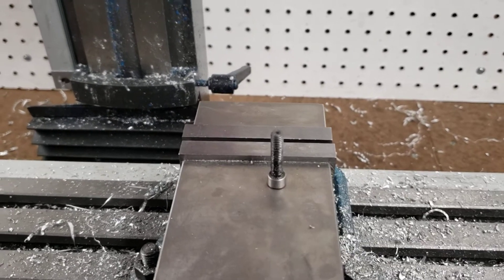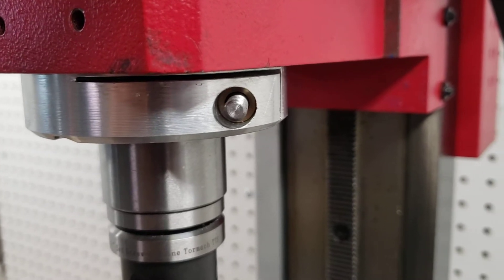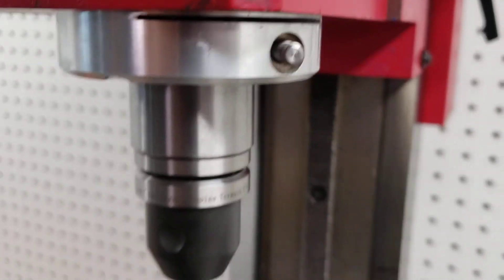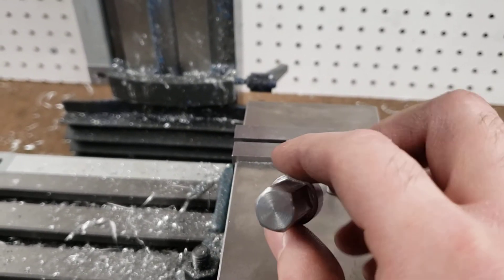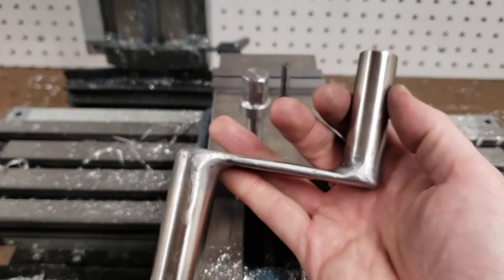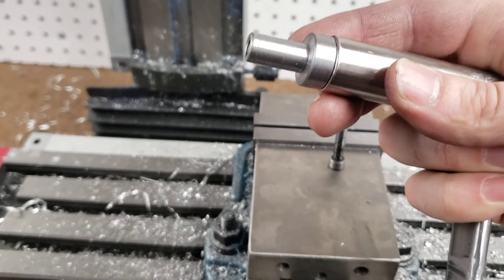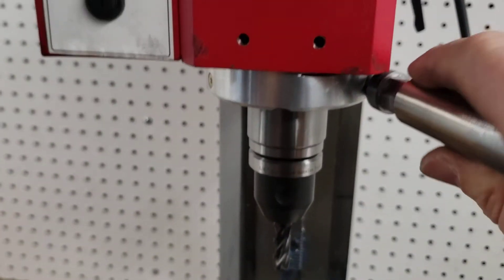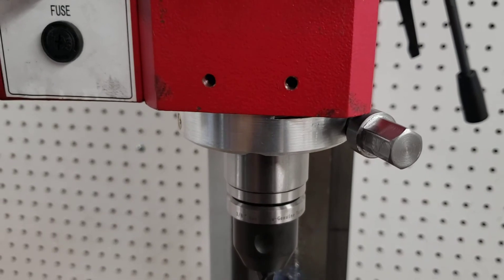Mini Mill Spindle Lock Addendum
I know that using a steel socket head cap screw, for repeated tightening/loosening duty in aluminum threads, is a sure fire recipe for stripped threads.

So, I made an M6x1.0 stud out of some mystery steel I had. The stud is bottomed out in the threads in the spindle lock, with a little bit of green Loctite 680... so it's not going anywhere.

I also made a small bronze washer to act as a wear surface under the nut, which is also Loctited in place.

Finally, I made a... Long neck nut? Whatever you want to call it, it threads onto the stud, and has a 14mm hex on the other end. This allows me to use my speed handle on the spindle lock, the drawbar, and my vise.